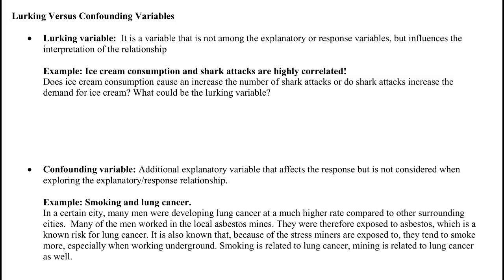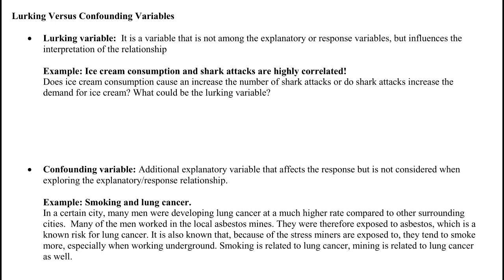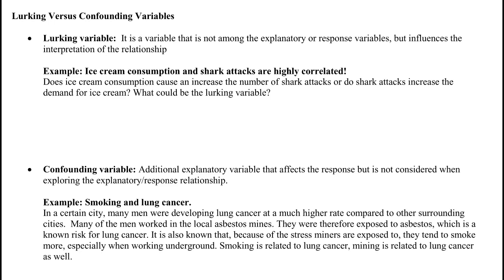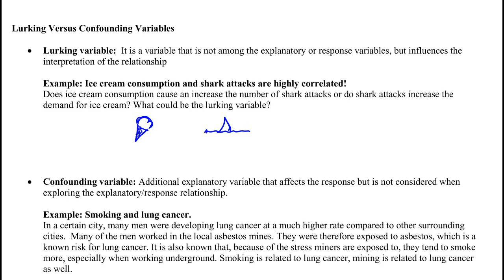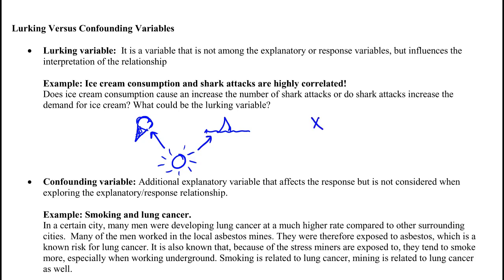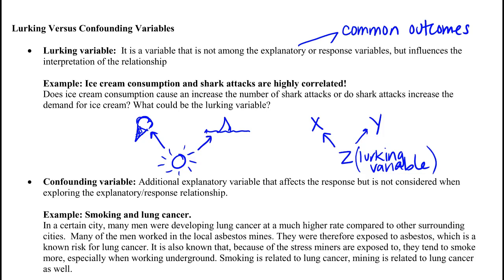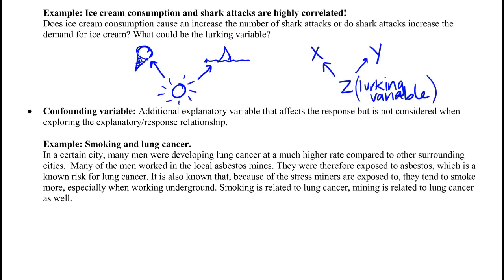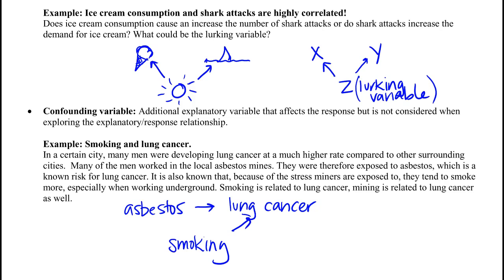Math 119 1.3 Lurking v. Confounding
From the older lecture notes, but worth it for the sweet commercial from many many years ago.